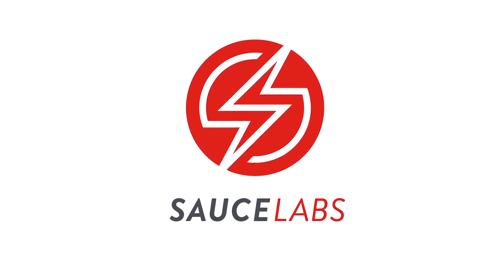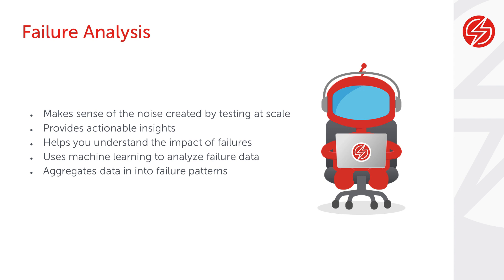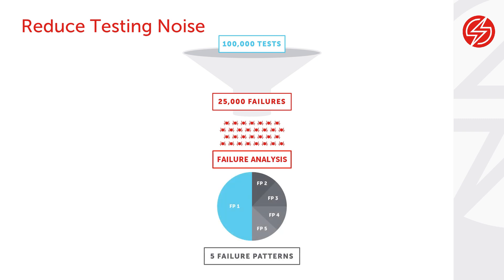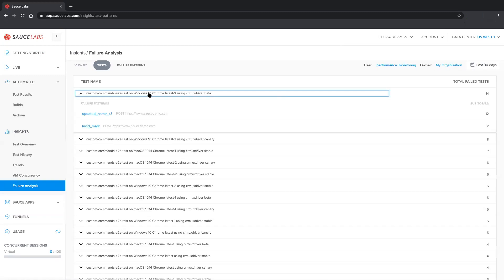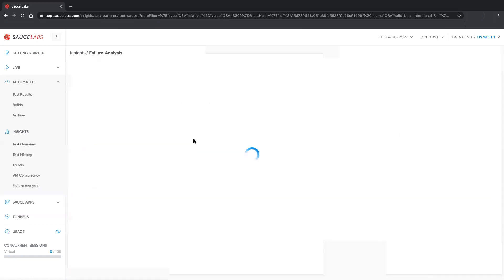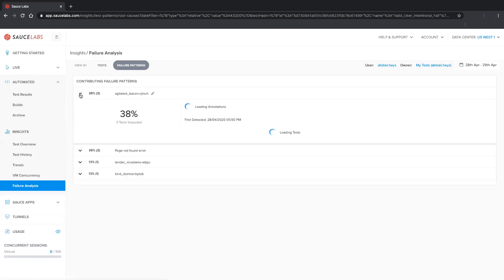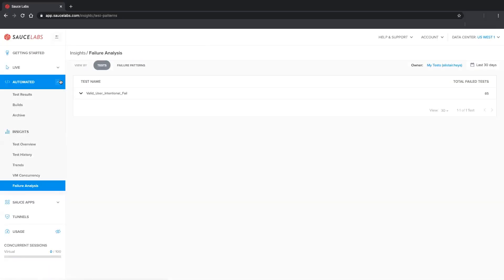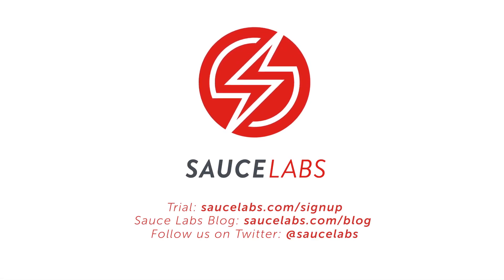Failure Analysis Demo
Learn how Failure Analysis allows you quickly resolve the most pervasive issues in your test suite.

Learn more on how to use Failure Analysis in our documentation